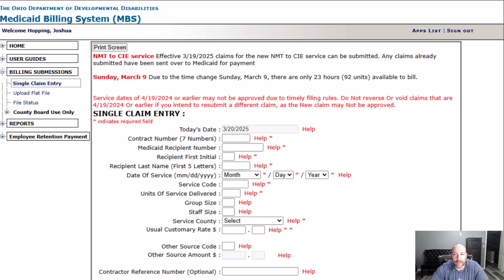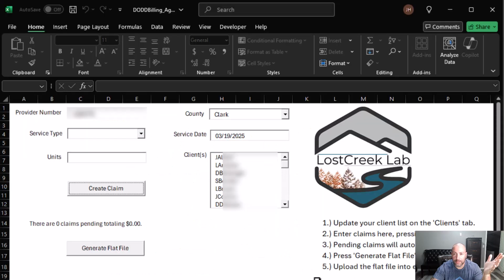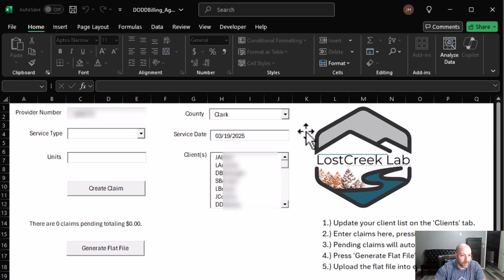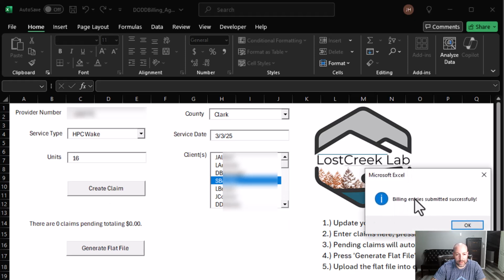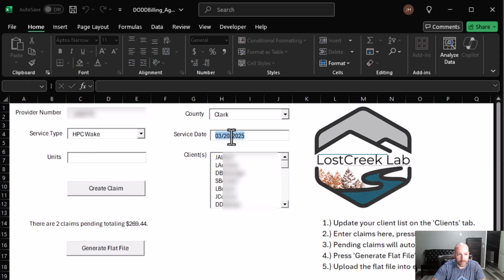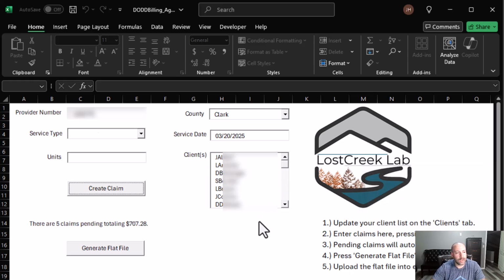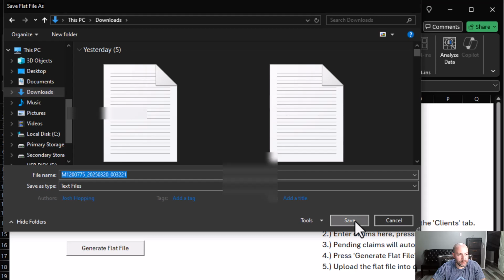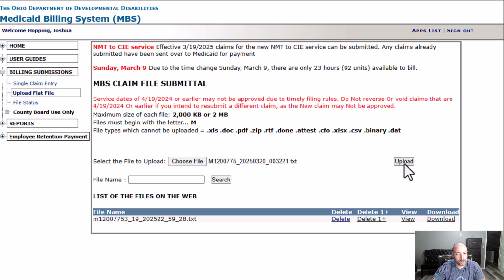Free Ohio DODD Billing Excel Tool | Create eMBS Flat Files Fast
Tired of manually entering every claim into eMBS one at a time? This free Excel tool lets Ohio DODD providers enter claims quickly and generate an eMBS-ready flat file you can bulk upload in seconds.

In this walkthrough, I show you exactly how to go from a blank spreadsheet to a finished flat file uploaded into eMBS, no manual claim-by-claim data entry required.

⏱️ CHAPTERS
0:00 Getting Started
0:55 Claim Creation
2:22 Generating a Flat File
2:45 Uploading Files to eMBS

Whether you're an independent provider or an agency handling DODD Medicaid billing in Ohio, this tool cuts your eMBS entry time down dramatically and reduces the errors that come from manual keying.

📱 ALSO CHECK OUT: IP Toolkit
If you're an independent provider, IP Toolkit is our mobile app built to help you manage the day-to-day: EVV, certification tracking, billing reconciliation, and more. Free to download, no credit card required.

LostCreek Lab builds software for Ohio DODD providers, independent and agency alike. Our mission is simple: make the administrative side of providing services less painful so you can focus on the people you serve.